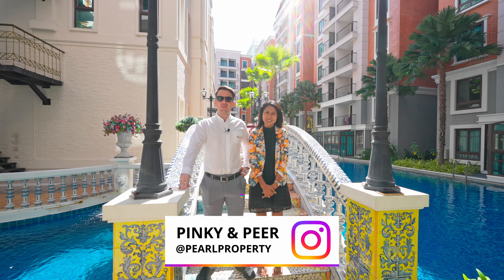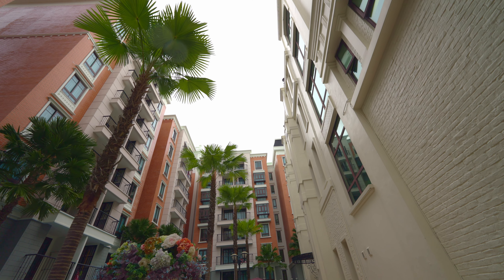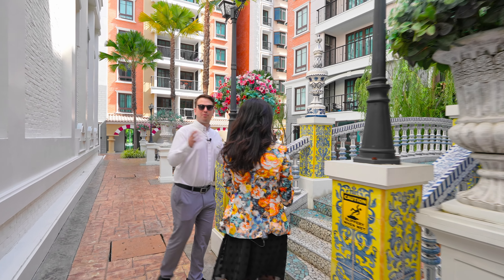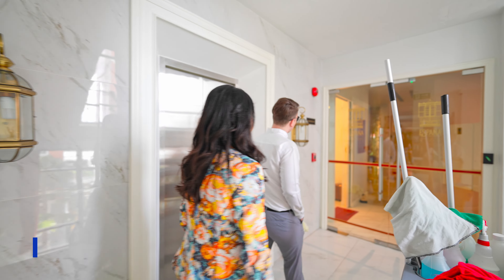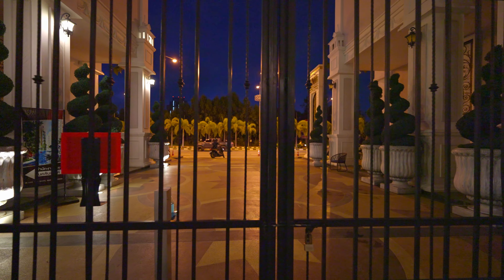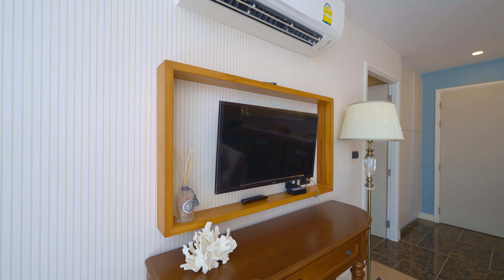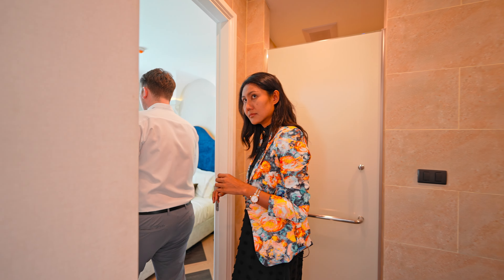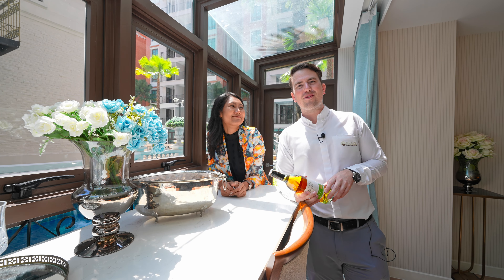Espana Condo Located on Jomtien Area | $72,855 USD. | Pearl Property Review EP. 56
If you are looking for a condo for vacation. The area near the Jomtien beach, "Espana่" is one of the most prominent options at the moment.

Today, Pearl Property would like to take you to visit the Low-Rise condo project that has a swimming pool stretching through every building, giving a feeling of a large swimming pool where many units just open the door and are ready to jump into the pool. You can swim right away or popularly known as "Pool Access"

Espana project is a completed condo project. And it is located near many tourist attractions of Pattaya and Jomtien. It is also convenient to travel in and out because it is close to the main Sukhumvit road, just less than 3 minutes and adjacent to the new road. Jomtien Sai Song It can be said that if you want to travel to relax. Get a cool breeze at Jomtien Beach. It can only go in one moment.

Chapter:
00:00 - Intro